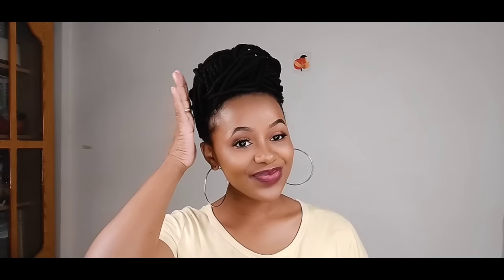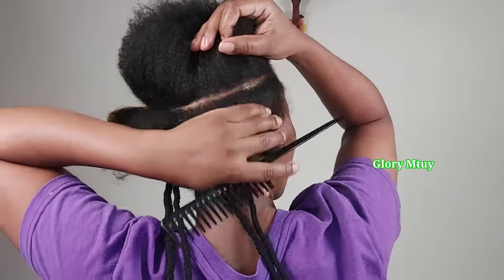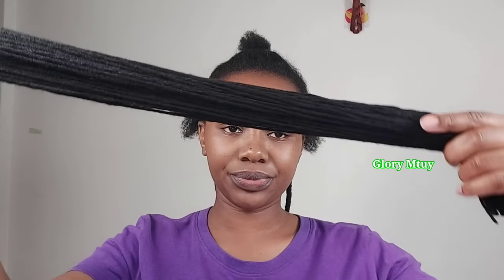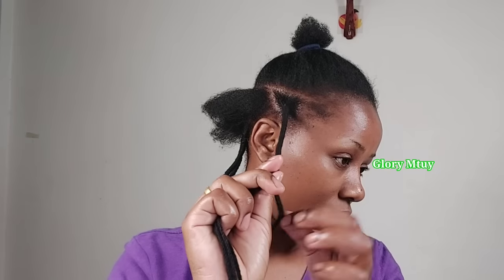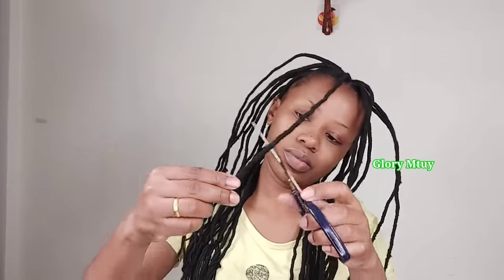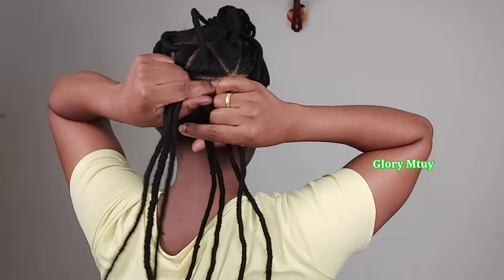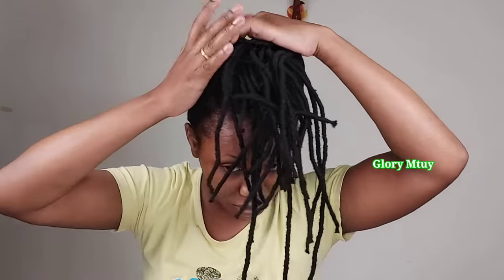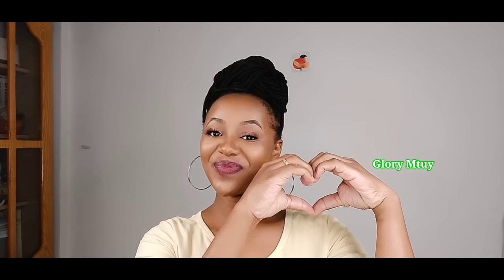DIY AFRICAN THREADING TUTORIAL FOR BIGGINERS STEP-BY-STEP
DIY African Threading Tutorial for biginners Step-by-step